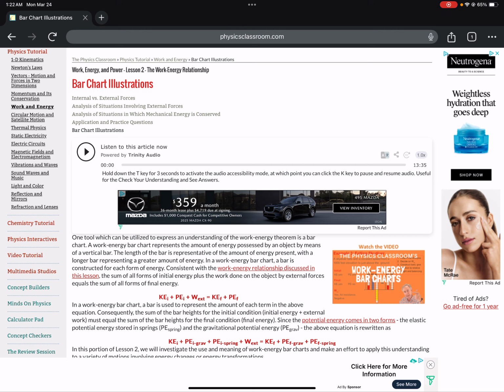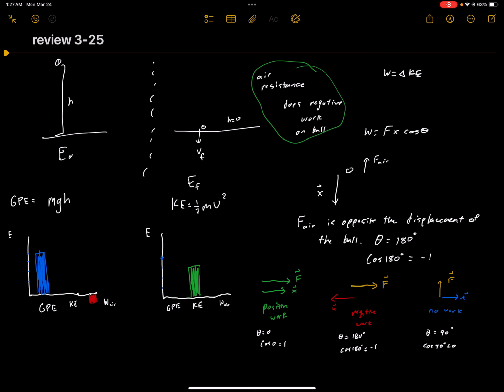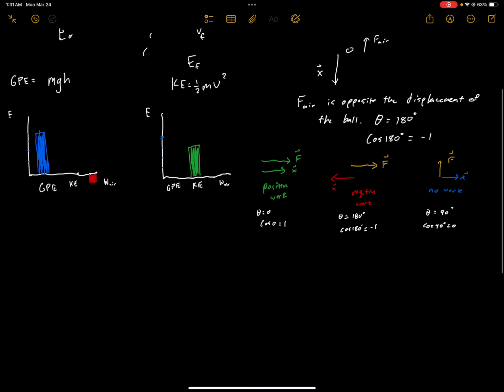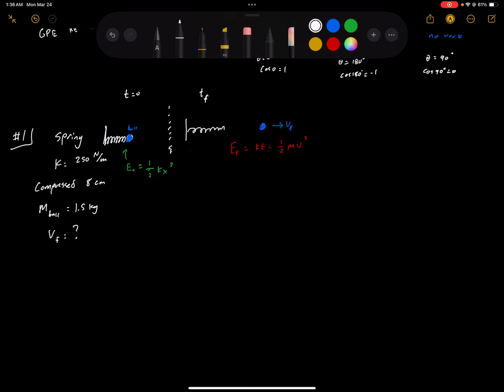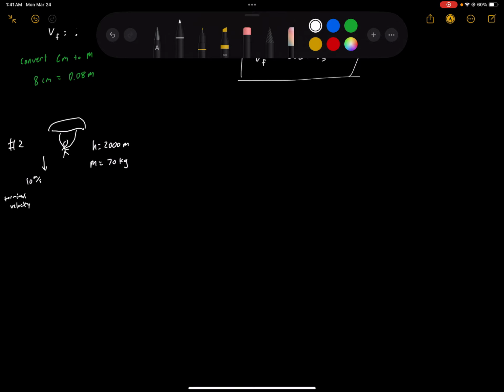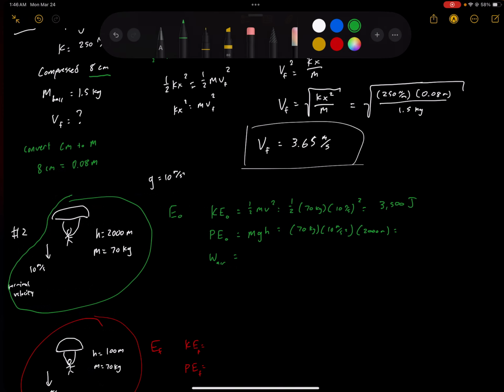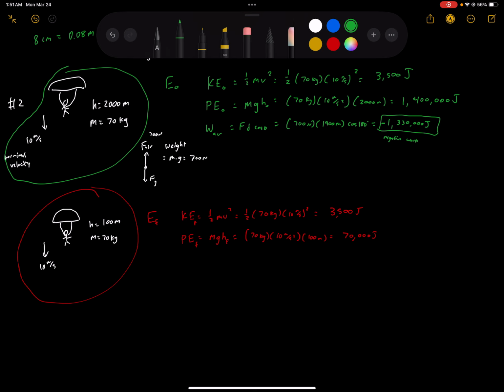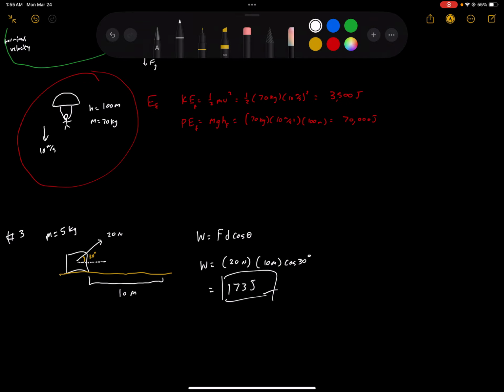Work and Energy Test Review